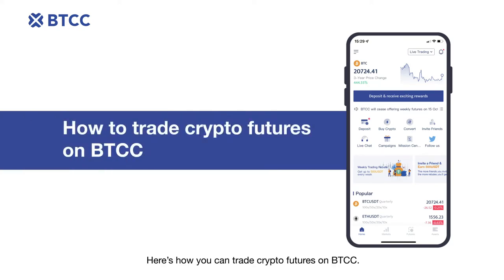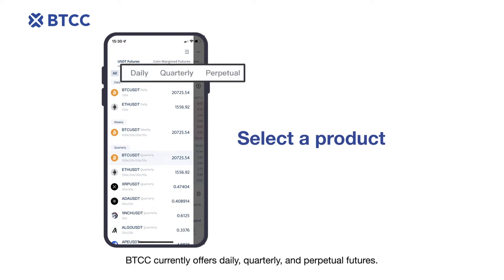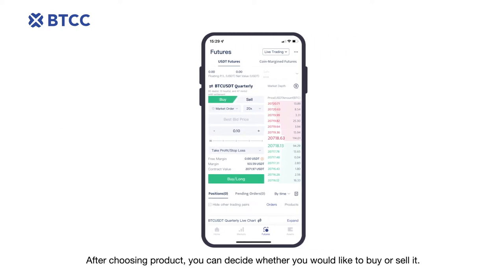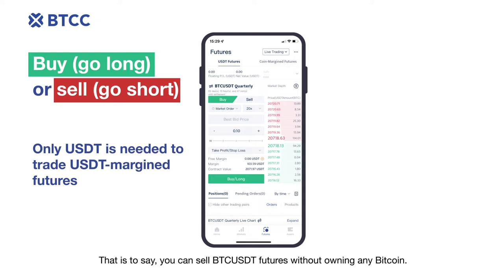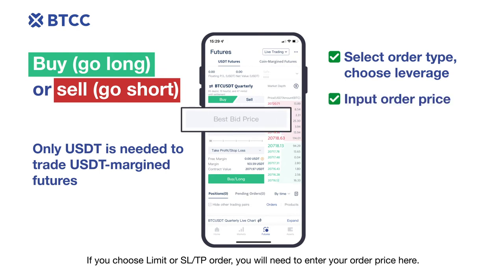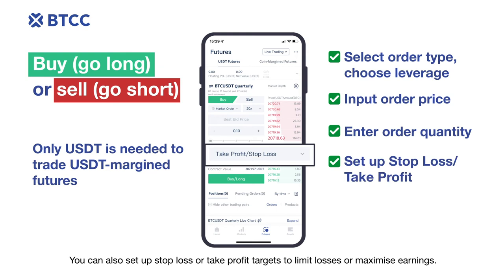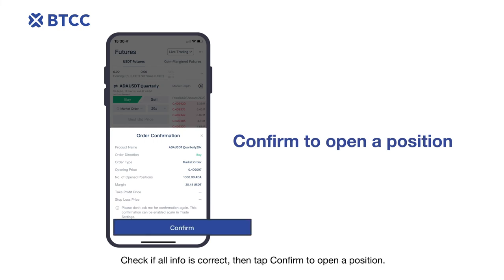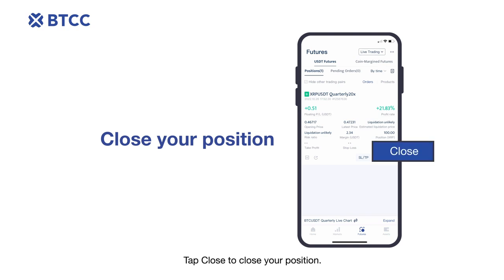How to trade crypto futures on BTCC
BTCC offers crypto futures trading across a wide range of popular coins on the market. Find out how to buy/sell your favourite cryptos with leverage in this video.